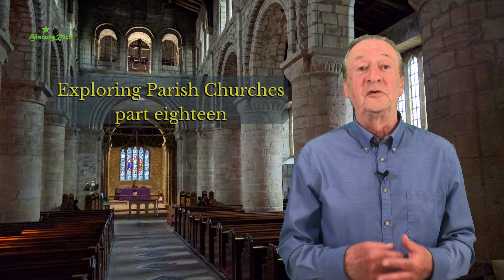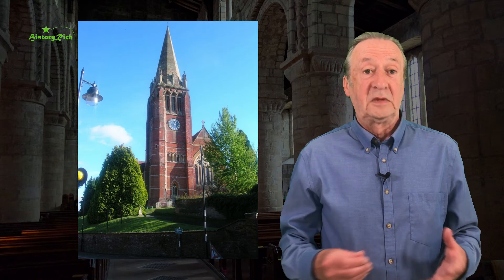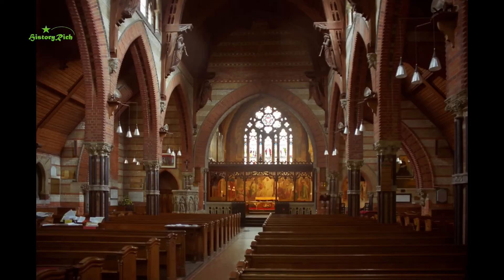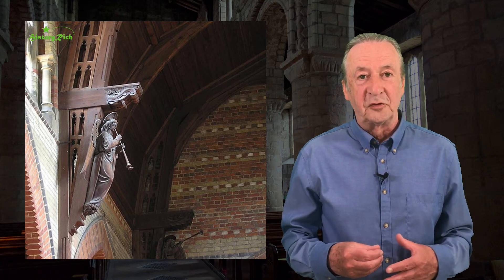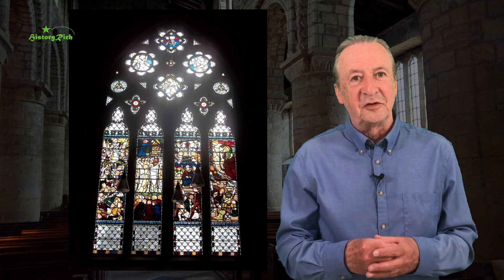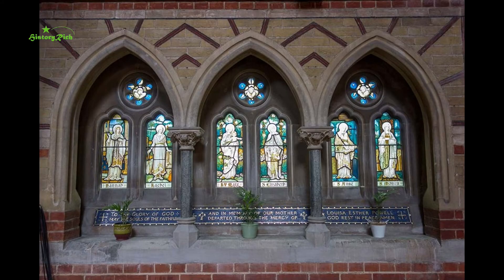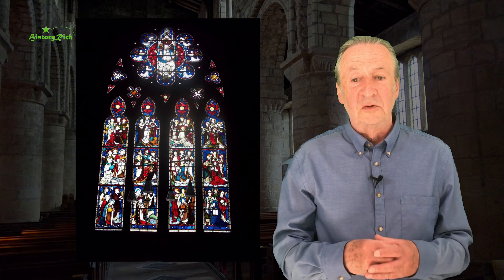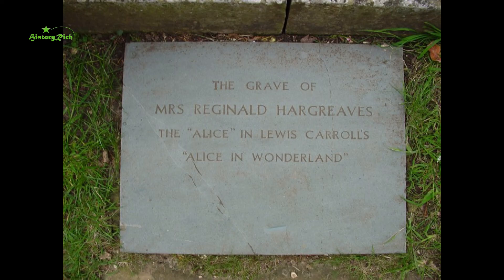Exploring Parish Churches part eighteen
A virtual visit to St Michael and All Angels, Lyndhurst, Hampshire, built in the mid-Victorian period in freely interpreted Gothic Revival style by William White, with Arts and Crafts stained glass by William Morris and company, Charles Kempe, and Clayton and Bell, and a stunning mural by Frederick, Lord Leighton.